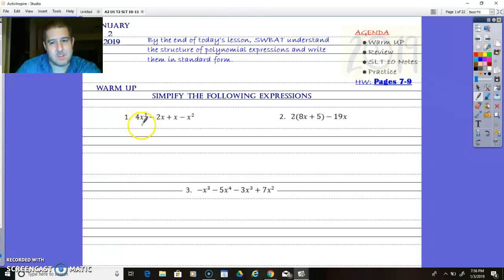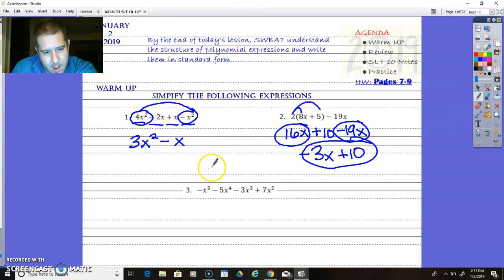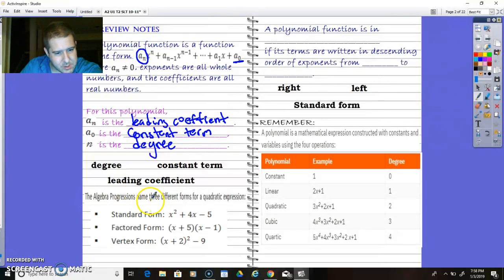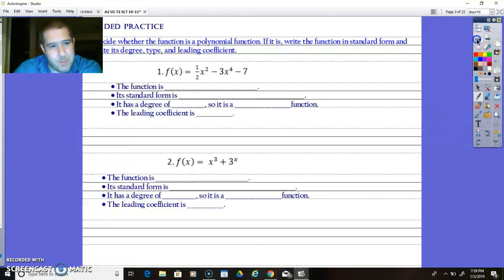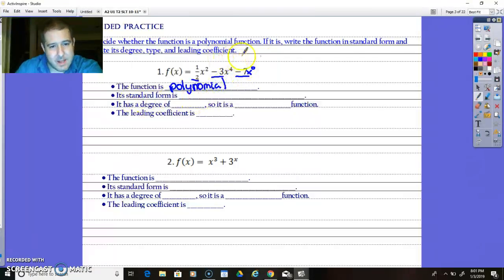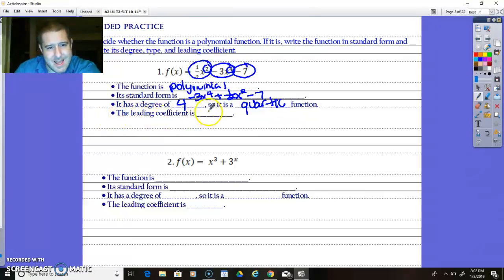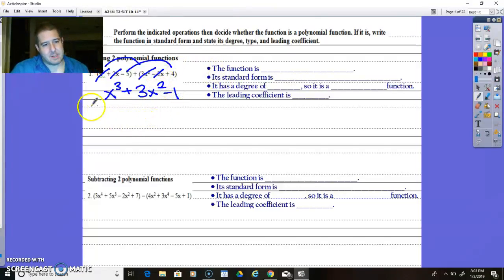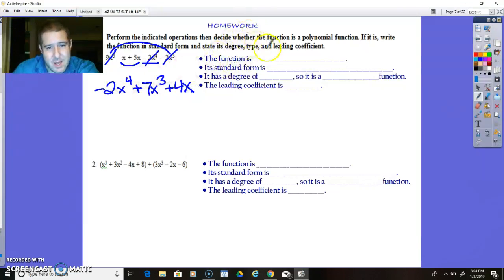Algebra 2 U2T2SLT10 - Degree of Polynomials in standard form